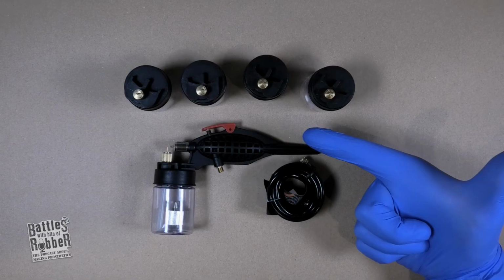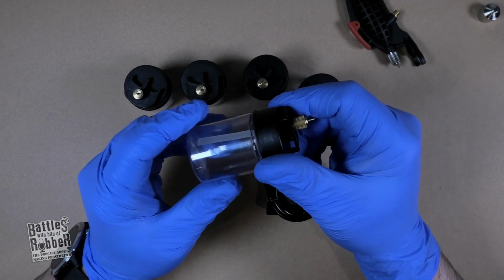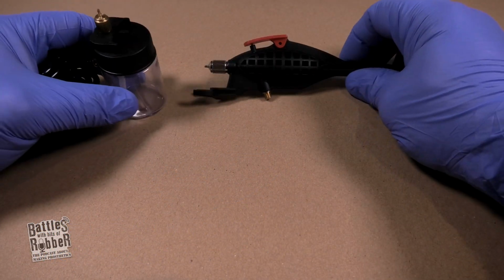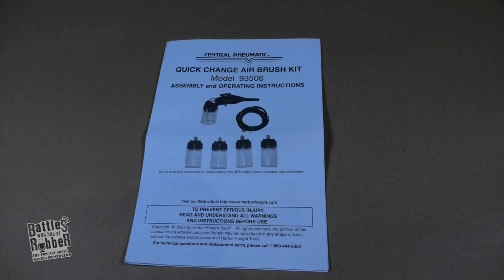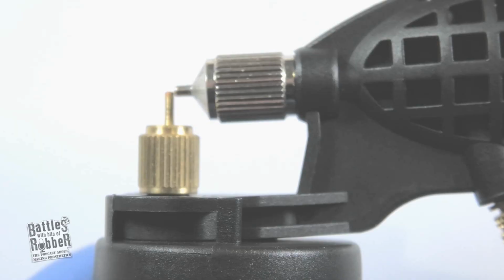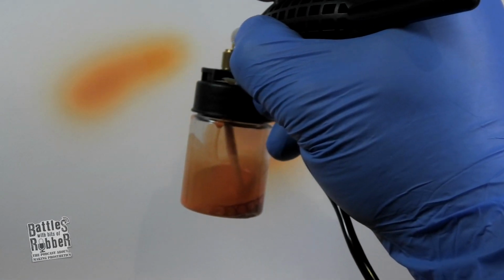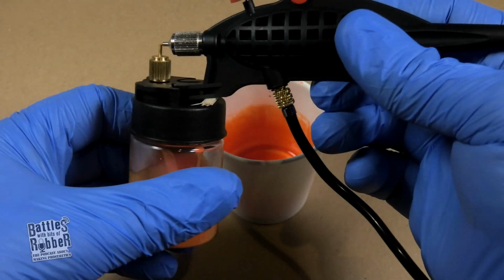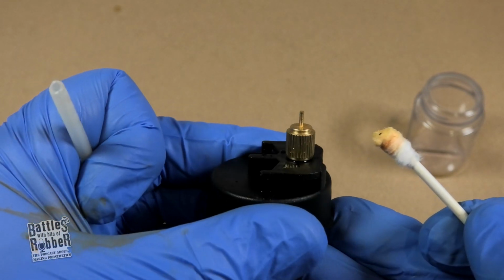Cheap Airbrushes for Cap Plastic - Video #3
Applying cap plastic barriers to moulds is better and nicer when done using an airbrush, but many airbrushes are expensive and too delicate for this task.

Battles with Bits of Rubber takes a look at cheap airbrushes which can be perfect for such a task, and at around $10-$12 this single-action airbrush by Central Pneumatic is pretty decent!

The only downside is the plastic pot does NOT like acetone, so maybe swap that out for a glass jar with the same thread size or hold a container underneath whilst spraying.

The plastic container works just fine with alcohol-based 'Super Baldies', just not with the acetone-based 'Baldies'.

In the UK, this is similar but already comes with better glass containers: